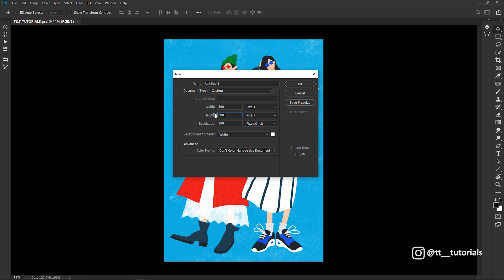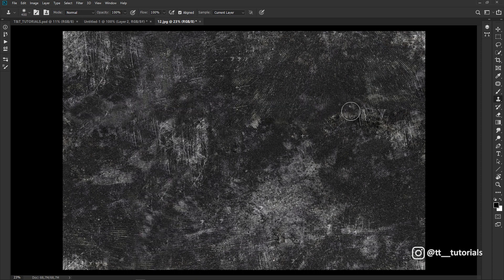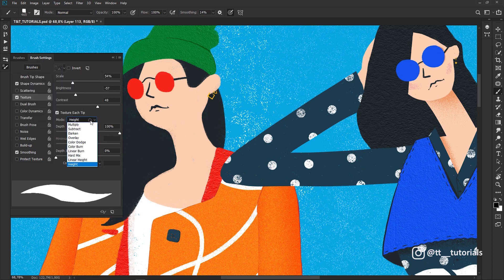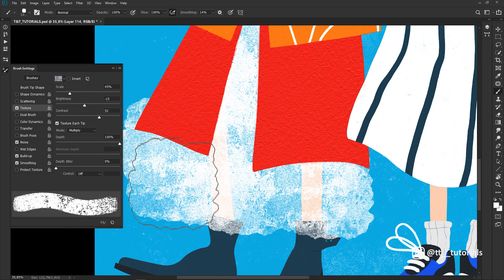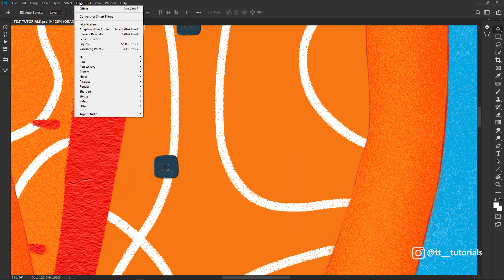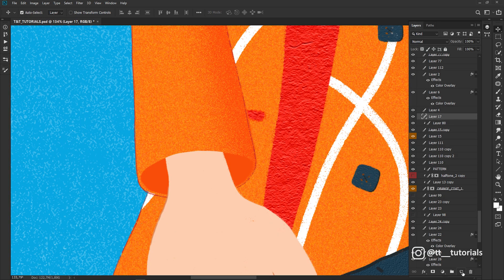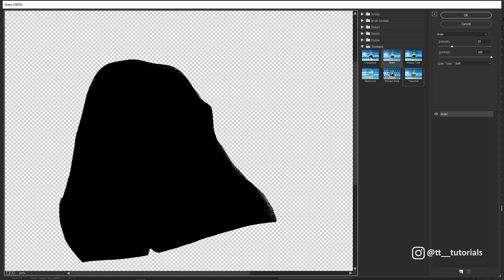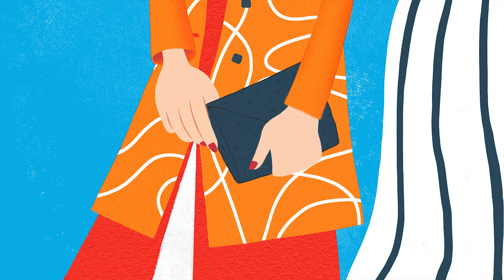Advanced Tips to Add Texture in Photoshop | Illustration Tutorial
In today's Illustration tutorial you'll learn advanced ways of how to add texture in Photoshop and how to use advanced features to customize even standard noise textures.

I'll show you how to create a custom texture brush, how to adjust it to add texture to your character illustration fast and easy, how to use advanced Photoshop features to add noise texture with different settings and appearance and will share a special photo texturing method that few illustrators know about.

You'll be able to use tips from this Photoshop tutorial even if you're a beginner and will make your own illustrations much better.
I hope today’s illustration tutorial about texture in Photoshop will really help you out.

► VIDEO GUIDE:
0:00 Intro
0:25 how to create a custom texture brush and how to adjust it
01:59 how to make a 'see through' texture
02:17 how to make a hard edge for texture
02:33 how to make a soft edge for texture
02:50 how to add noise texture (from basic to advanced)
03:28 how to use Dissolve to add noise shadows and highlights
03:49 special advanced texturing method to add photo textures

► DOWNLOAD my sketch, color palette, image reference and practice all that you've seen in this video!